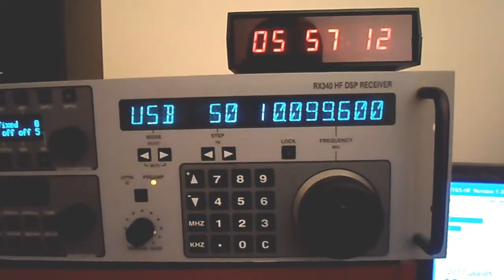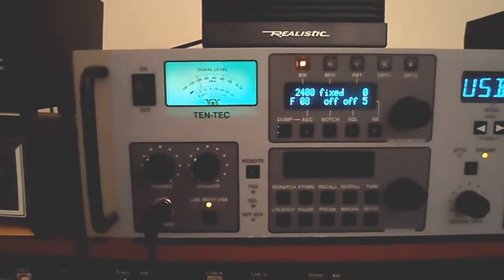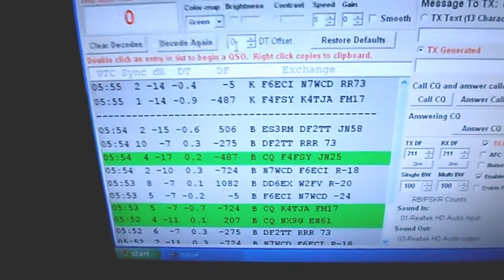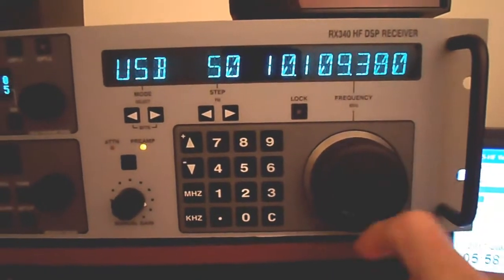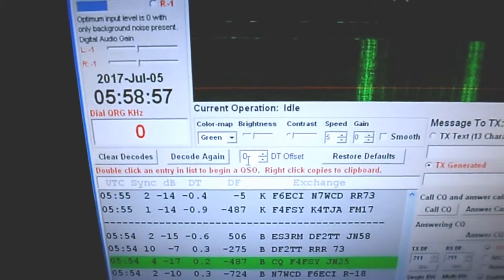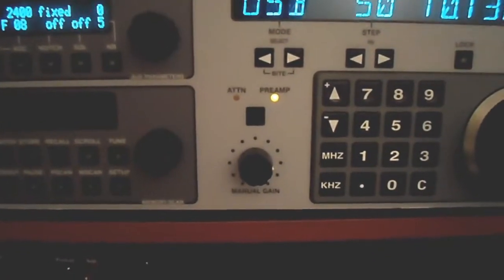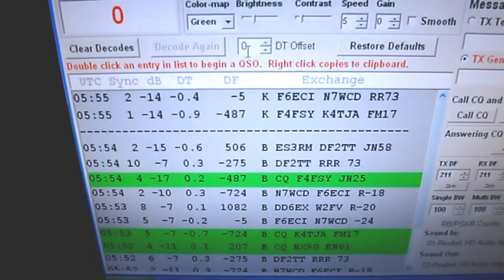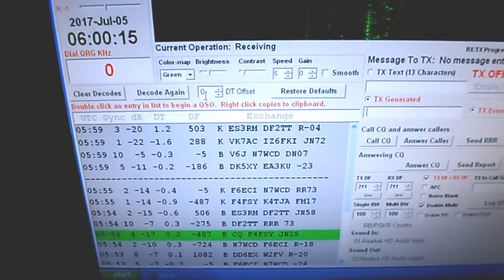Shortwave & Ham Radio DX : Europe Open on 30M JT-65 to US West Coast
A follow up video regarding the German RTTY signal at 10100 KHz and how I use it to monitor DX openings to Europe on 30 Meters, here on the West Coast of the USA.  Tonight was a great example, where we hop up to the JT-65 band to see what's coming in from Europe.  The receiver is a Ten Tec RX-340 with a G5RV antenna.